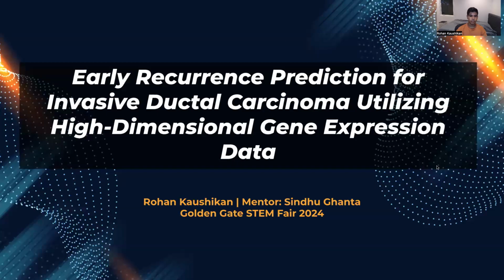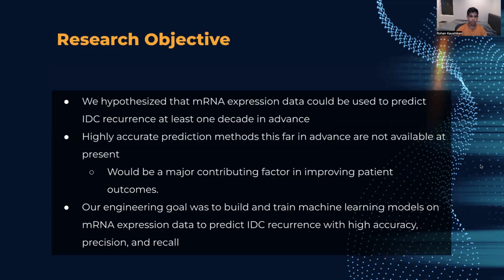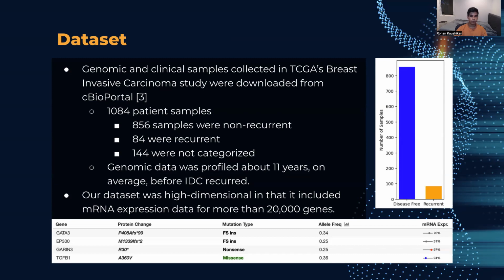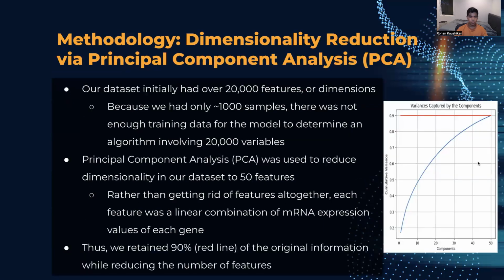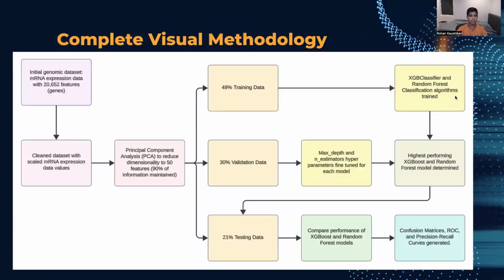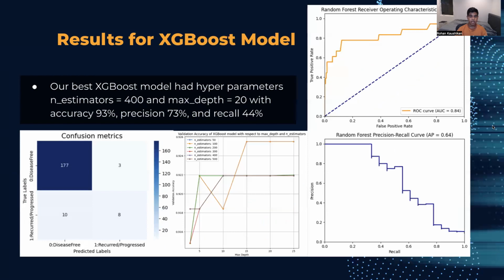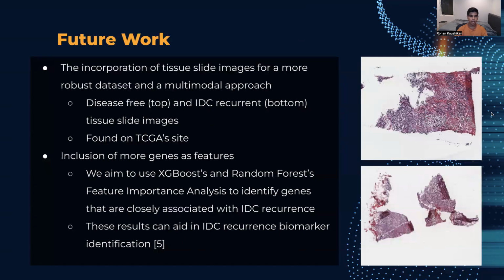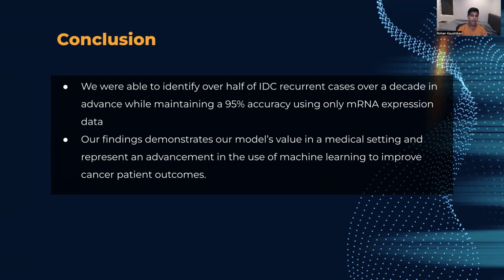Rohan Kaushikan Oral Presentation | Golden Gate STEM Fair 2024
Presentation of research - Early Recurrence Prediction for Invasive Ductal Carcinoma Utilizing High-Dimensional Gene Expression Data.